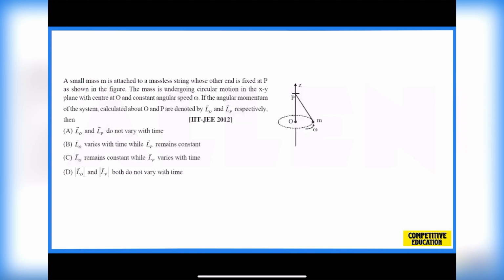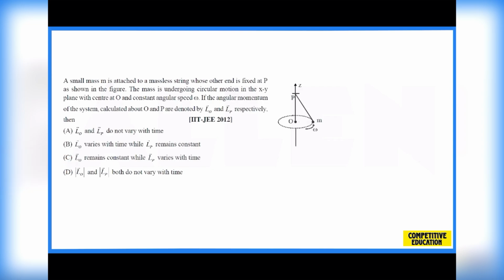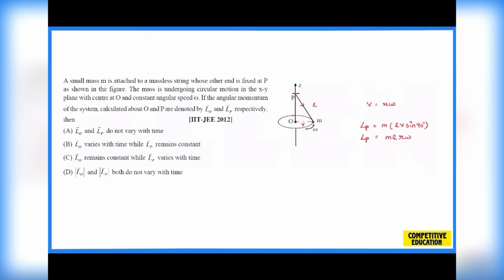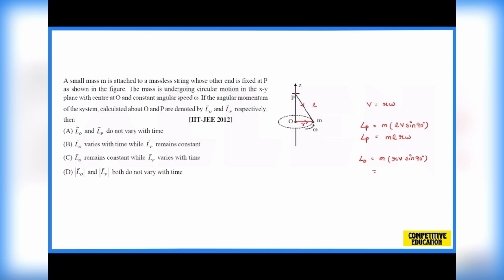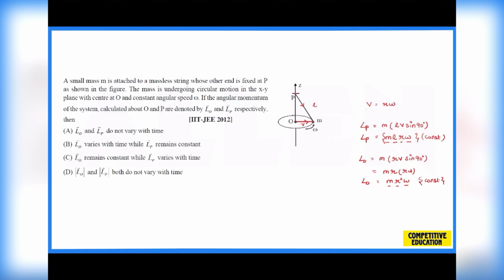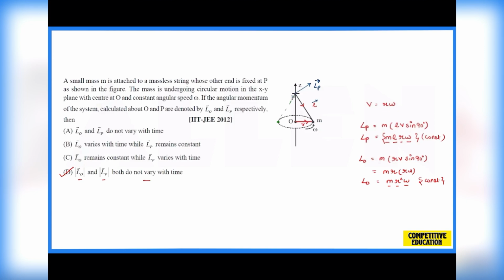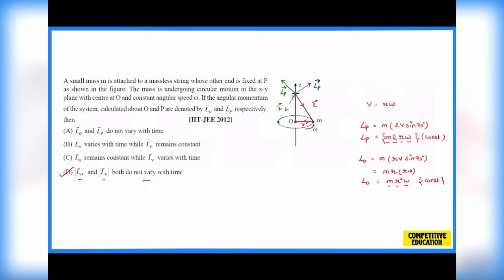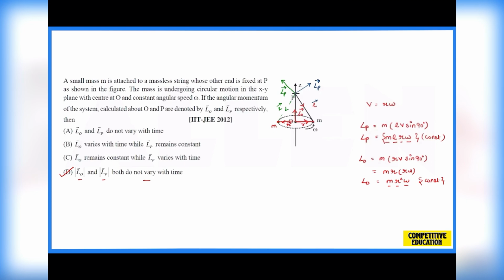ROTATIONAL MOTION JEE ADVANCED 2012 || IIT-JEE ADVANCED || JEE MAINS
I'm Aditya, a B.Tech student passionate about helping you crack the IIT JEE exam! On this channel, I'll be sharing video lessons, tips, and strategies to help you prepare for the exam.

From concept explanations to practice problems, I'll cover it all! My goal is to make learning easy and fun for you, so you can achieve your dreams of getting into IIT.

New videos will include:

- Video lessons on Physics, and Math
- Practice problems and solution sessions
- Study tips and time management strategies
- Exam analysis and preparation tips
- And more!

Feel free to customize it as per your preference and content style! Good luck with your YouTube channel!